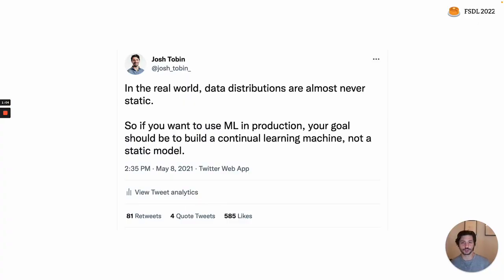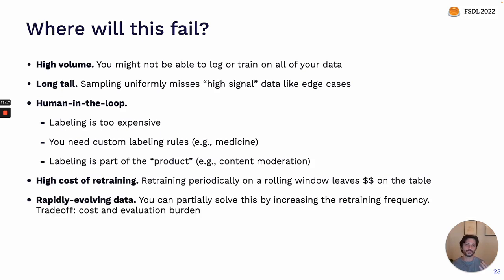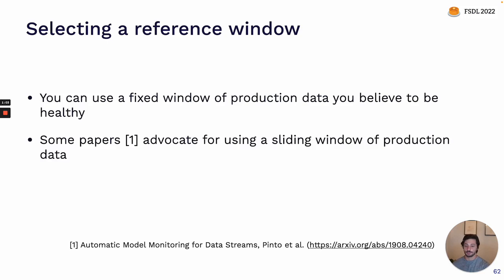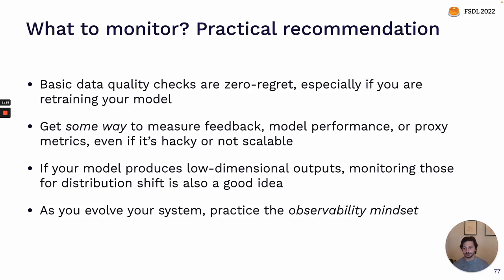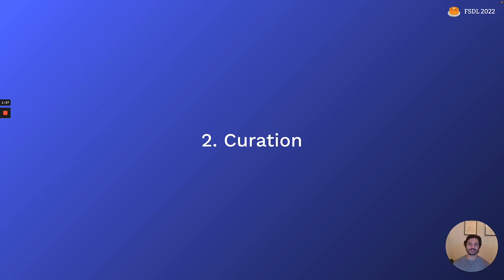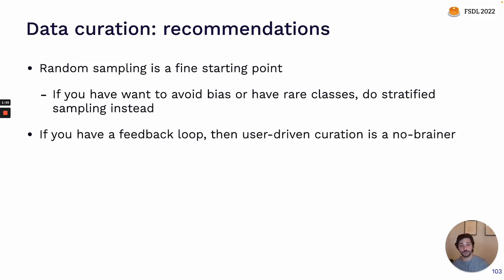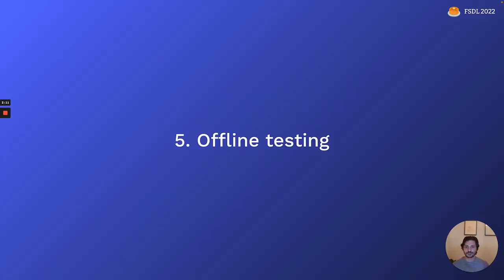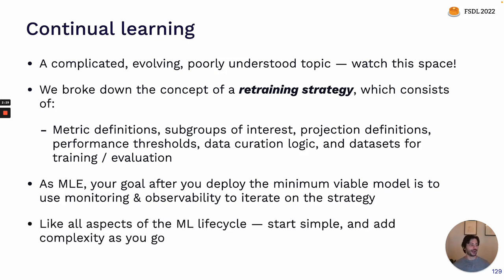Lecture 06: Continual Learning (FSDL 2022)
In this video, we cover what it takes to build a continual learning system around a machine learning model.

0:00:00 Overview
0:03:38 How to think about continual learning
0:07:35 Periodic retraining
0:10:24 Iterating on your retraining strategy
0:12:34 Metrics for monitoring ML models
0:31:06 Tools and tests for metric monitoring
0:34:47 Retraining strategy: logging
0:37:24 Retraining strategy: data curation
0:47:06 Retraining strategy: training triggers
0:51:43 Retraining strategy: dataset formation
0:55:34 Retraining strategy: offline testing
0:59:46 Retraining strategy: online testing
1:00:21 A concrete continual learning workflow
1:03:53 Take-aways